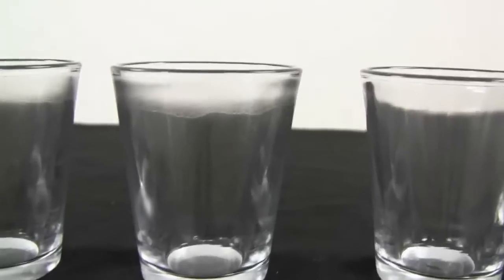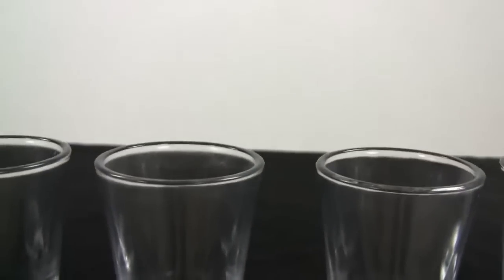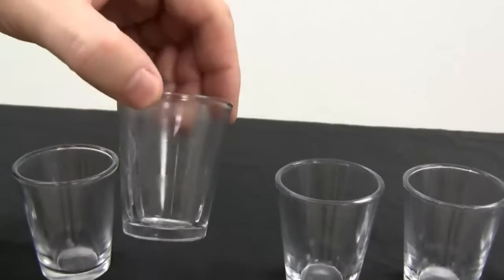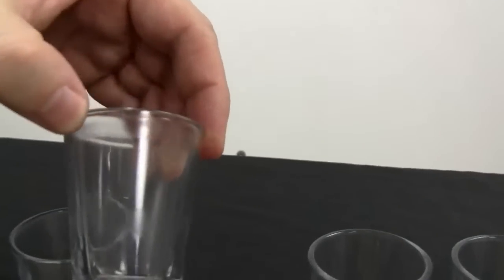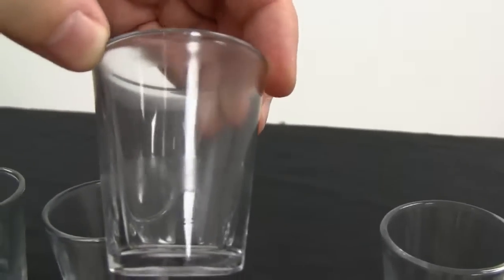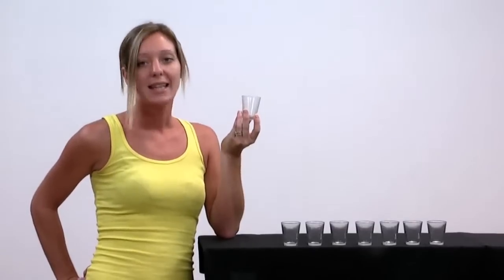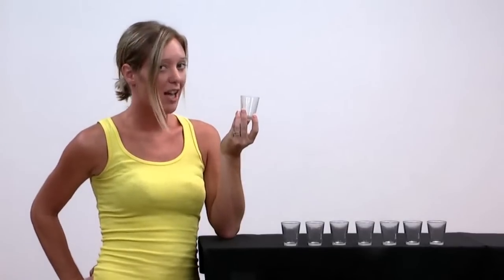Irregular 1.5oz Shot Glasses